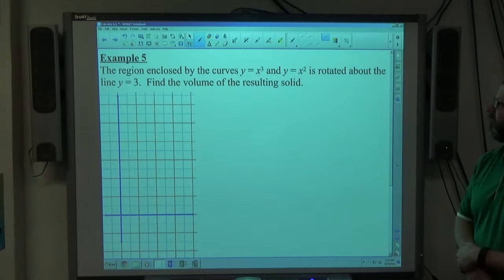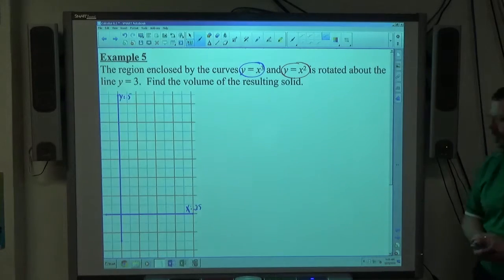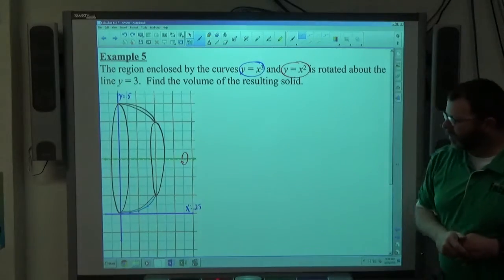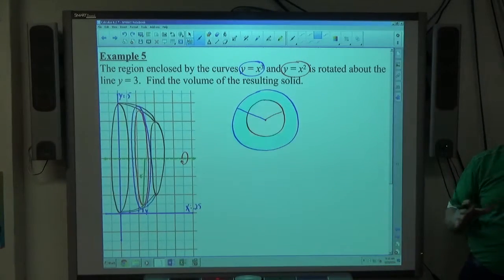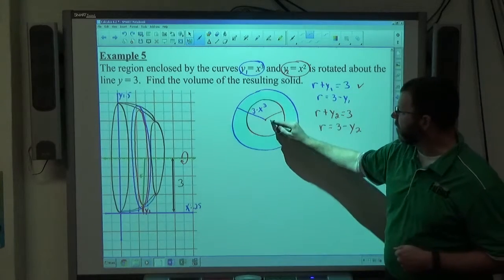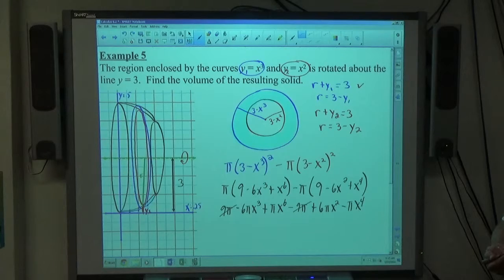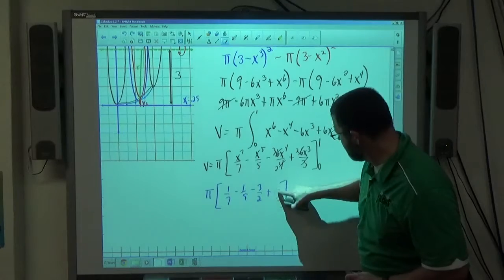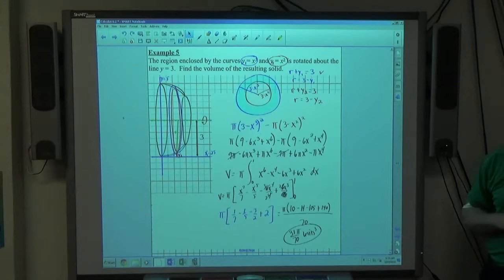Calculus 6.2 Example 5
Find the volume of the solid obtained by rotation a 2D region around a horizontal line that is not the x-axis.